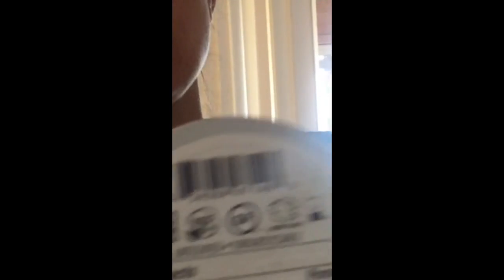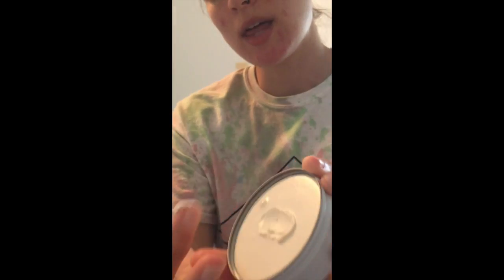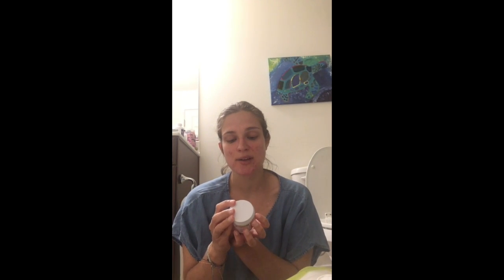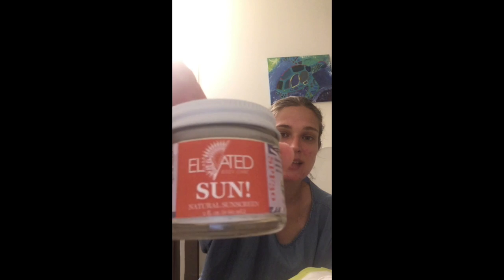Testing Out Sunscreens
Hey guys, below is the two sunscreens and the video I mentioned.

Tiny Yellow Bungalow: Organic Zero Waste Sunscreen

Just to warn you that the video below does have some graphic images in case you do not want to see it, I just thought it would be helpful in case I wasn't good at describing the beeswax aspect.